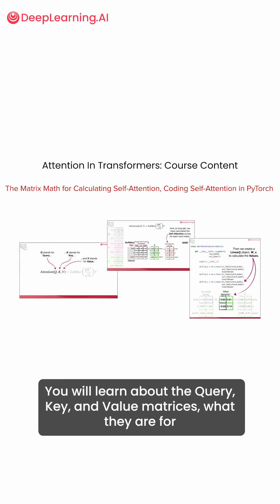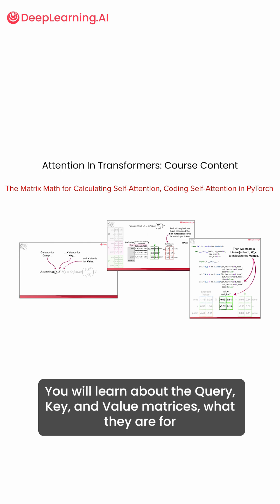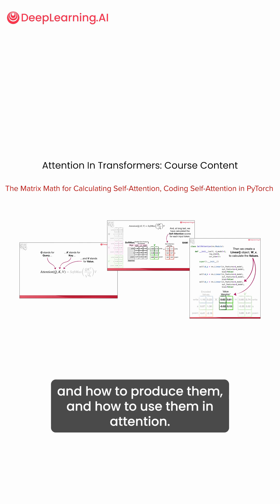StatQuest on DeepLearning.AI!!! Check out my short course on attention!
...or...

...buying my book, a study guide, a t-shirt or hoodie, or a song from the StatQuest store...